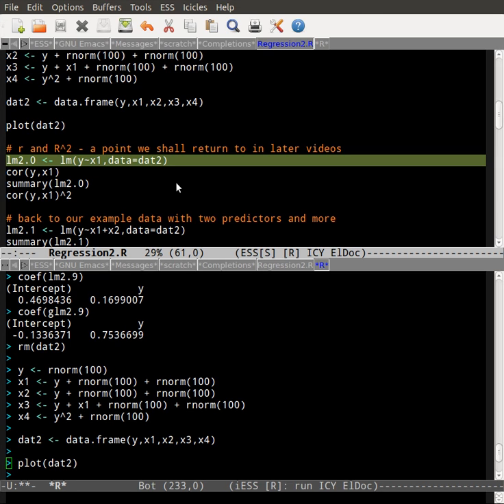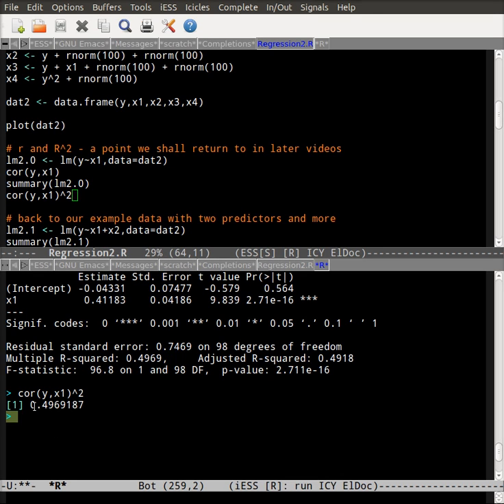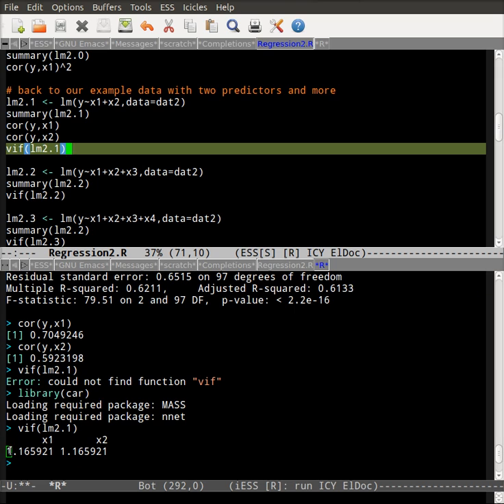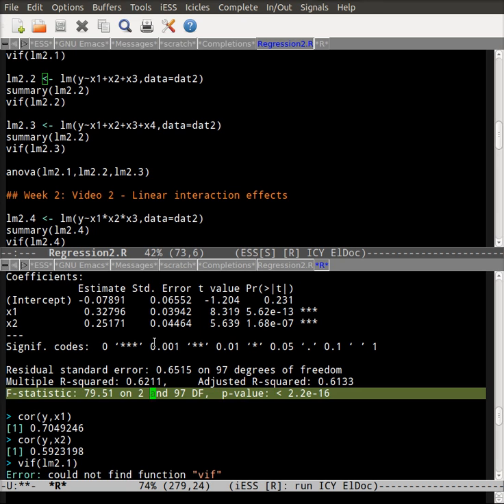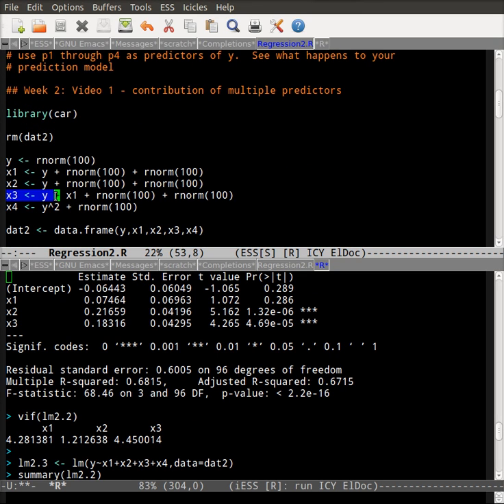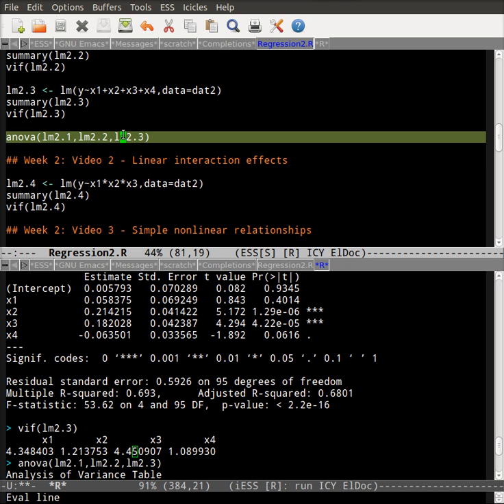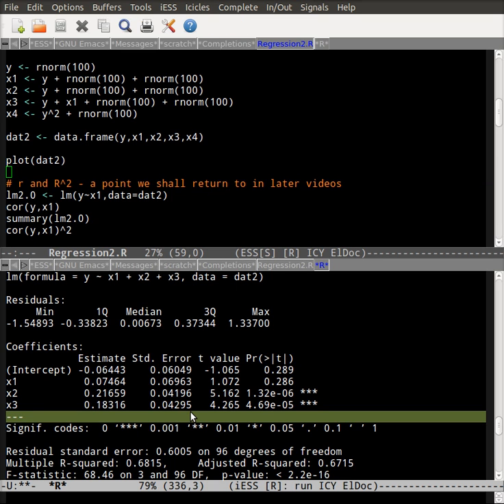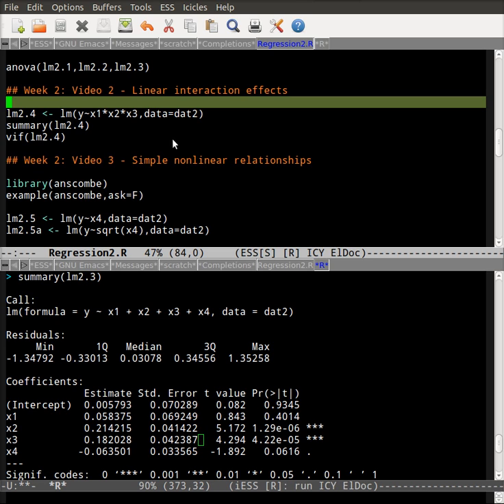Regression: Contribution of other predictors